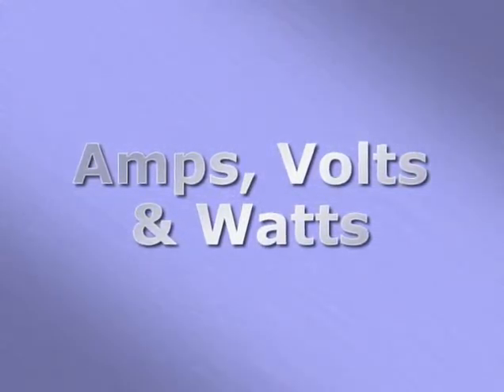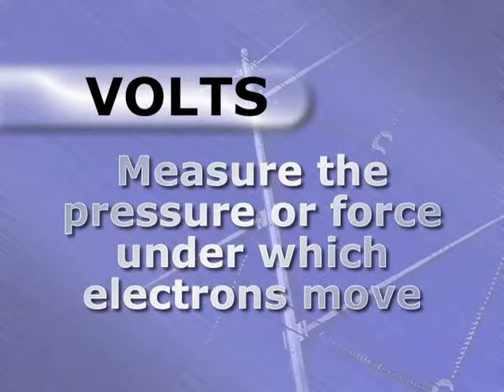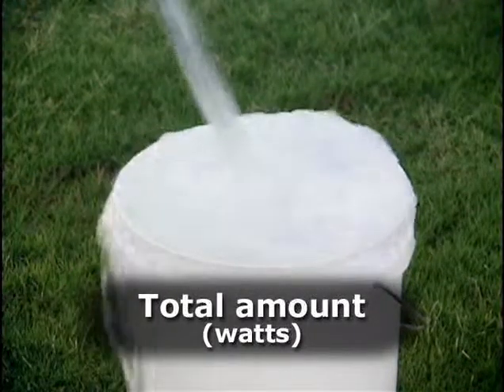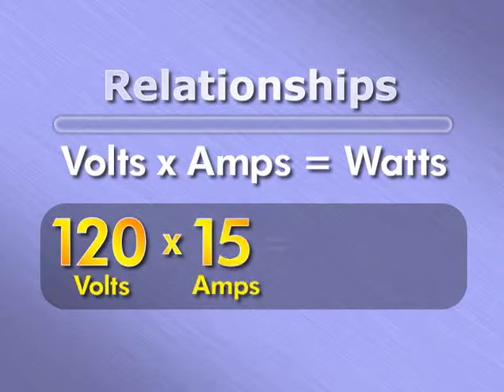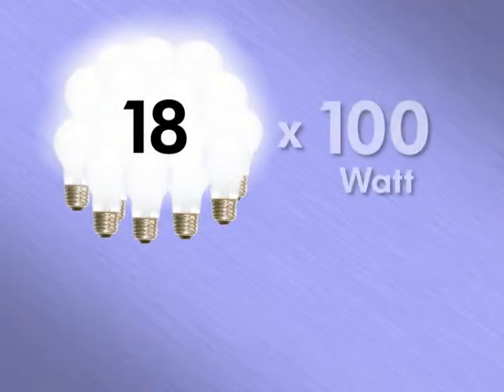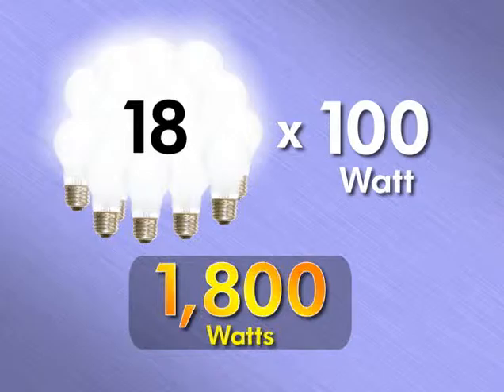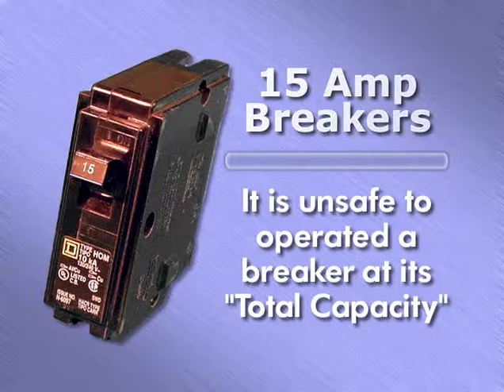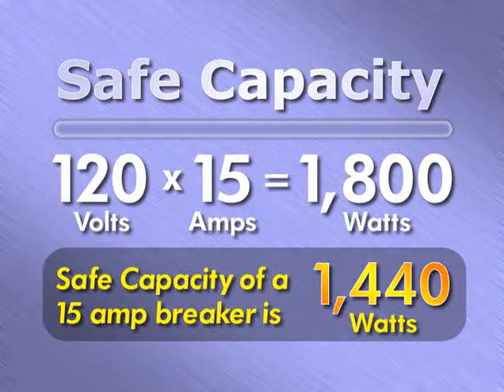08 Amps, Volts and Watts